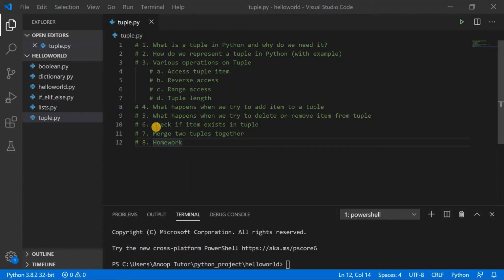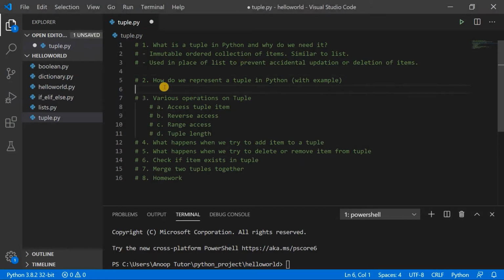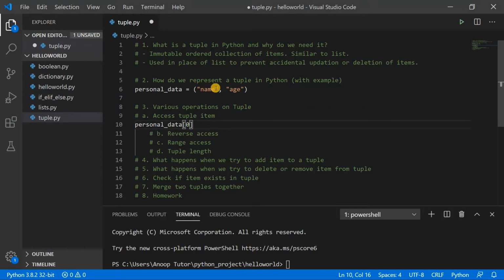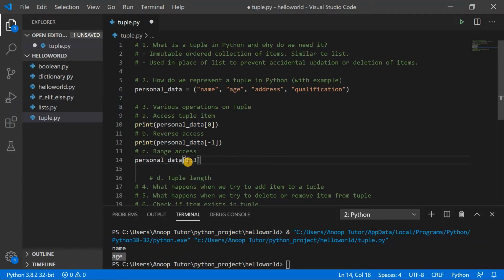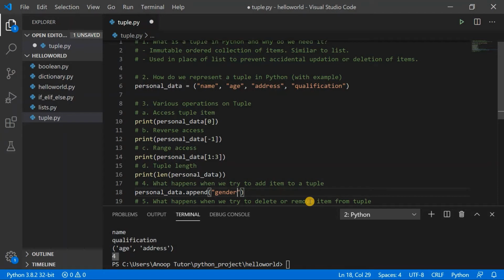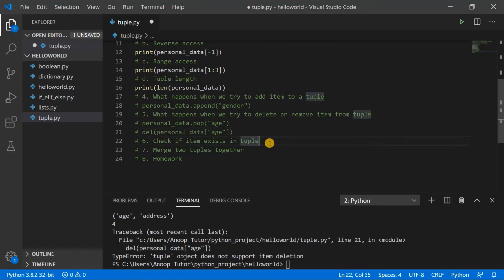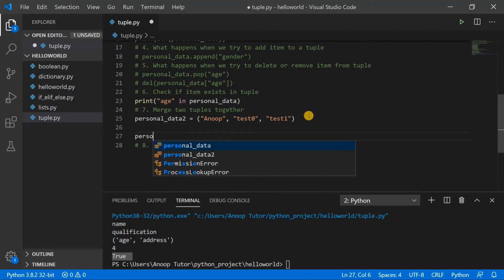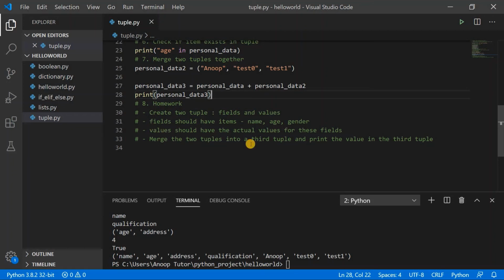#7 PYTHON TUPLES | Python Tuples for beginners | Python tuples vs lists for beginners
In this video, we will cover the topic of Python tuples and how python tuples are different from python lists.

✅ Python tuples vs lists
Python tuples are similar to list but are immutable. This means you can not update or delete or add an item to a tuple once it is created, unlike lists.

✅ Various operations on python tuples
You can perform various operations on python tuples just like python lists. Some of these operations are:
1. Accessing an item in the type using its index
2. Finding the length of a tuple
3. Accessing a range of items in the tuple
4. Accessing the items in a tuple using the reverse indexing

✅ Operations that can not be performed on python tuples
Various operations that can't be performed on a tuple are:
1. Updating a tuple
2. Inserting or appending an item to a python tuple
3. Deleting or removing an item from the tuple

✅ Merging two Python tuples together
You can merge two Python tuple variables together to form a third tuple. This is achieved by using the '+' symbol. e,g : tuple3 = tuple1 + tuple2.

✅ Python tuple homework
Towards the end of this video, you will see the homework related to the topic of Python tuple. Once you have completed the homework, you can comment on this video with your code and the output you got in the console.